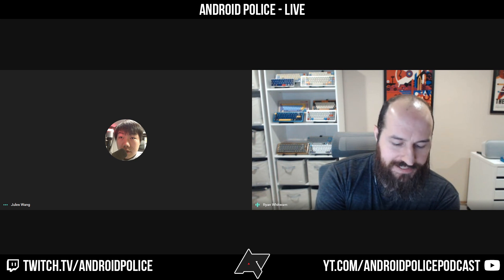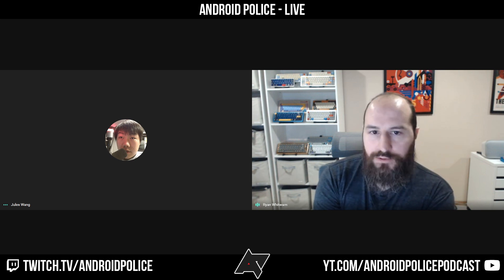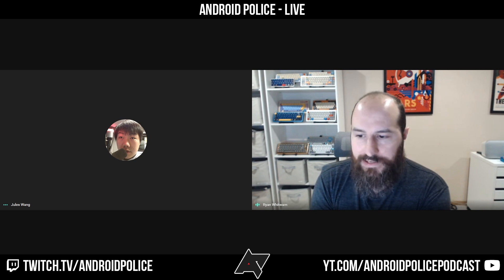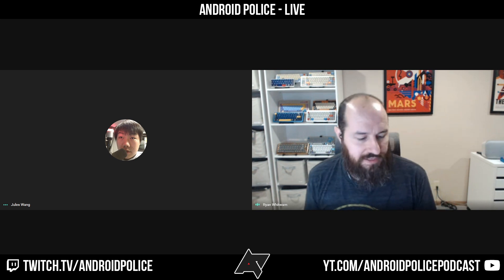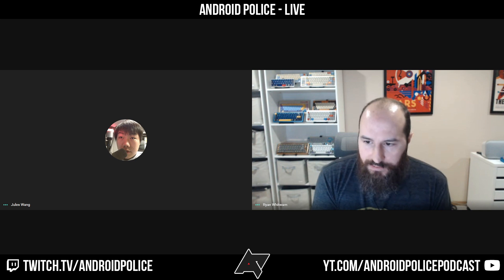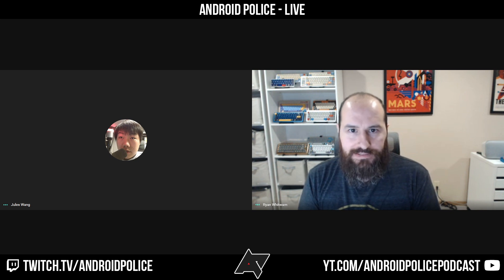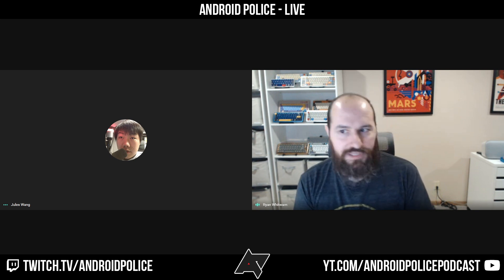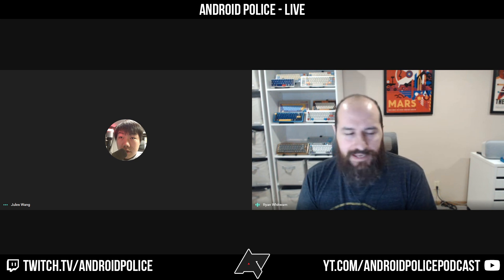Android Police Podcast Ep.349 — RCS from your RV ft. Nick Gray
### Screw your carrier, here's how to enable RCS in the Messages app yourself right now
Good audio: ### Google rolls out Nest Hello seasonal chime themes, starting with Halloween